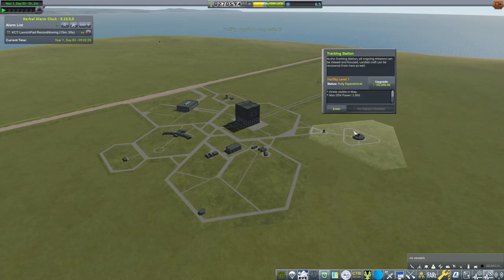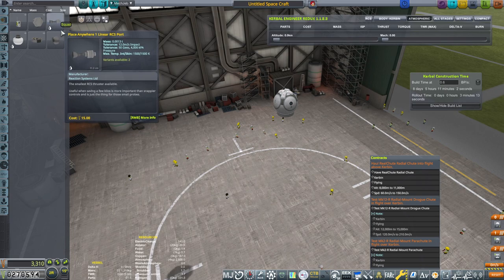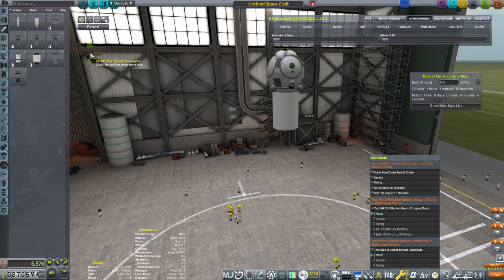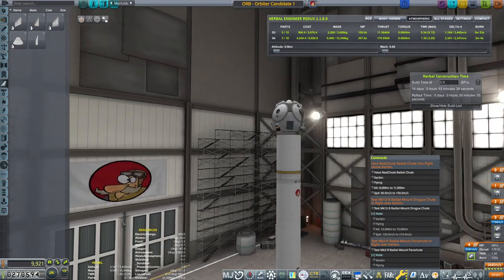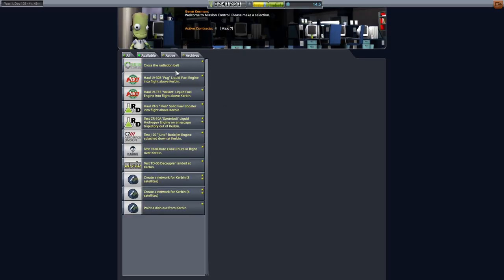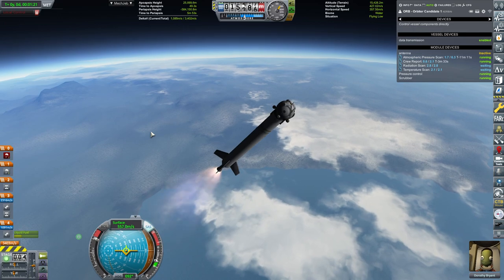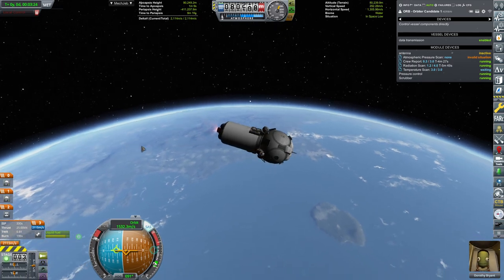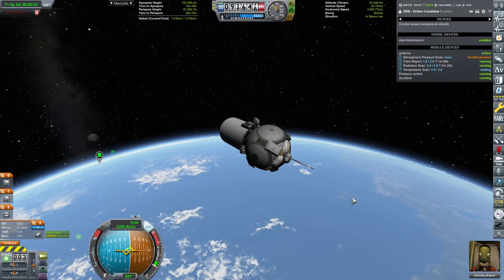Going Orbital - KSP Career Mode Playthrough - 2021 - modded - ep 4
in today's KSP career mode playthrough episode, we are finally going orbital. Dorothy Bryant is in the driver seat and the mission is to pull off 1 full Kerbin Orbit.

GrunfWorks Patrons: (Rank Veteran Test Pilot or higher):
Smoking Warthog